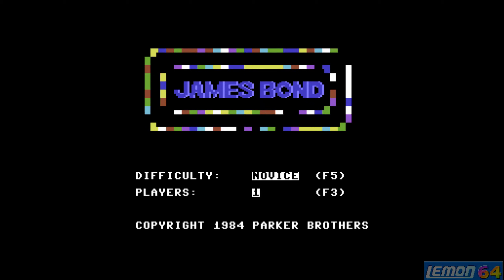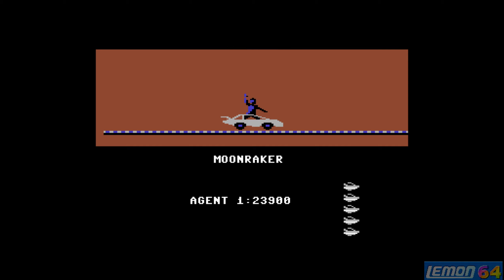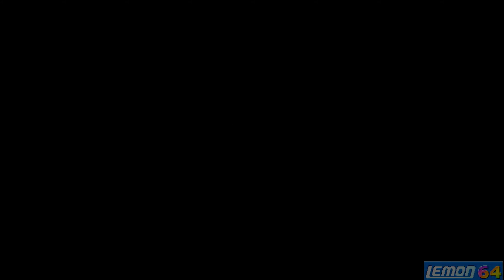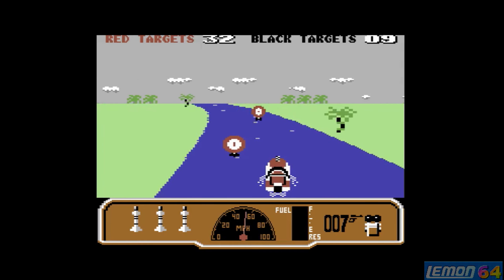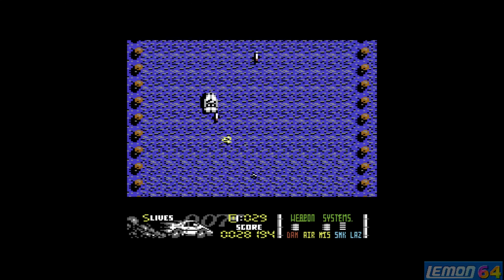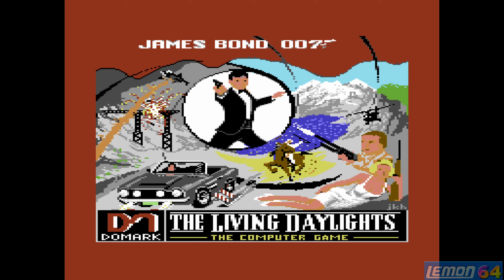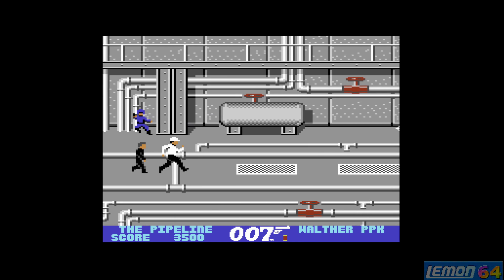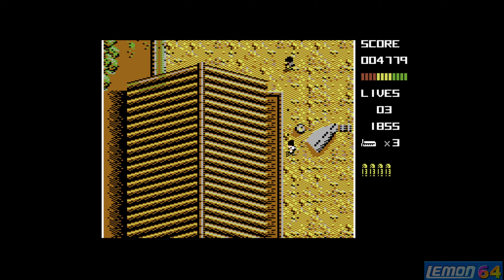Top 7 007 Games (C64) - Review Special - by Lemon64.com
Featuring 7 James Bond games on the Commodore C64, which were (mostly) official movie tie-in releases.  Also contains additional overlaid music.  Lets go back and check them out. Inspired by the Calvin Dyson channel.

1. James Bond (Parker Bros.)
2. Operation Fireball (Mr Chip)
3. Live and Let Die (Domark)
4. The Spy Who Loved Me (Domark)
5. A View To A Kill (Domark)
6. The Living Daylights (Domark)
7. License to Kill (Domark)

Production Notes:
Captured: (7-8 Oct 2019) - AVTAK, (9th Oct) James Bond, Rig Jump, TSWLM, TLD,  LTK
Narrated: 11th Oct 2019
Edited: 8th Oct - 30th Dec 2019

When I was growing up, there was nothing cooler than the Bond films which appeared on the telly every Christmas; usually cut down, and with adverts; but I will always remember fondly the first time I saw Live and Let Die, Moonraker, For Your Eyes Only and Diamonds are Forever. Diamonds was the one with the Moon Buggy sequence, so I guess the makers of the first game took them literally and had you playing Moon Patrol - with diamonds in the sky. Not exactly Bambi and Thumper.

Operation Fireball was not officially licensed, and an early game by Shaun Southern of Magnetic Fields fame. It contains the James Bond theme, and looks a bit like a mashup of several styles,  mostly a re-skin of Olympic Skier. I never had this back in the day, but playing it recently I found it very enjoyable, if a little too easy. See the my full review of the game.

Live and Let Die doesnt do justice to the game in the clips, nor in the review I did of the game ages ago. Basically the player has to memorise the entire length of a river, and play the levels so many times that they can get through to the enemy base at the end. The bases are interesting, as are the jumps over roads, but non of this is in the footage. I worked my way up to beating the whole game back in the day, but now I cant play it.

The Spy Who Loved Me I had on the Amiga. This C64 game looks almost identical for the most part, given the limited colours and block sizes of this 8-bit version, although I do miss the shooting mini-games element of the Amiga version, and that one feel more complete. The game is difficult, and again I used unlimited health to see it through.

A View To A Kill I remember seeing the cassettes on the shelves, and even in compilations, but I never bought it.  The images on the back of the box didnt exactly ignite a passion to but it.  This is a cut down version of a special extended review of the game, appearing next week.

The Living Daylights will always be a very special movie and game for me. I remember 1987 very well, and for me it felt like the peak year of my happy innocent childhood - but also the respectable life (Mel & Kim had a song out called Respectable), and the sensible civilised civilisation of this planet; before it turned into the world of greed and abuse we see today. Everything had a very special glow to it; with 1980s pastel shaded TV celebs, and frothy popy music on the radio.

My Living Daylights location story is very special to me. My mum and I were holidaying it in the south of Spain when I was 10 (Summer 1986), and we were staying in an ants nest many miles from anywhere, parked on the side of a busy dual carriageway, called Las Chapas Sol (a Thompsons Square Deal Hotel). The place was demolished by said ants during the two weeks we stayed there. On Monday, 10 of the 12 crazy golf holes were playable, but by the following Sunday, only 3 were. We went back a couple years later and the hotel was completely gone. To escape the ants, we booked a trip to Gibraltar on a tour bus. The bus took us the long way around the back of the peninsula. As the sheer rock loomed overhead, I saw a small jeep full of dummies at the bottom. The Spanish tour guide said something like "They are filming the latest James Bond here this week. They filmed yesterday and tomorrow but not today. Each day, they drag the jeep to the top of the hill, and then they throw it off, and then they park it here each night for the tourists."  It was amazing to see the jeep, but apart from a few road blocks with the 007 logo, there was no other signs of filming. We went up the long road to St. Michaels Caves, the same road Bond rolls down in the jeep!, and at the top are the famous monkeys with no tails. The whole place had a great Bond vibe that day, although sadly we had to leave the rock behind.

I had this game as part of the Elite 6-Pak Volume 3 compilation, with Bombjack, Paperboy, Dragons Lair etc. It is played in almost total silence, but maybe the music I added for this section was too loud in the mix? I remember the endless summer of playing these games on my new (second hand) C64, and finally working out how to play this game, and getting to level 4. I cant describe the nostalgia, especially for the loading image with its superb poster rendition of the movie.

License to Kill... I cant say I liked it.